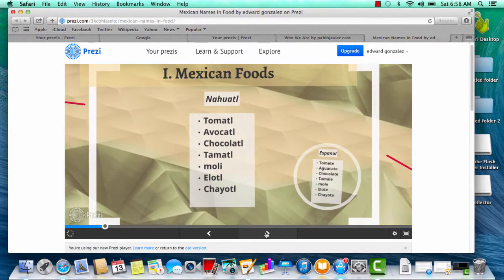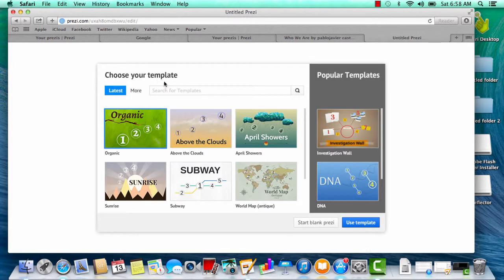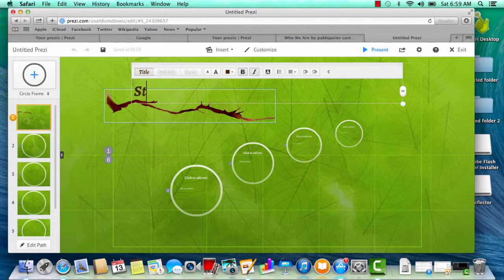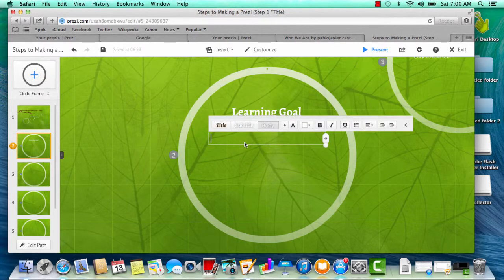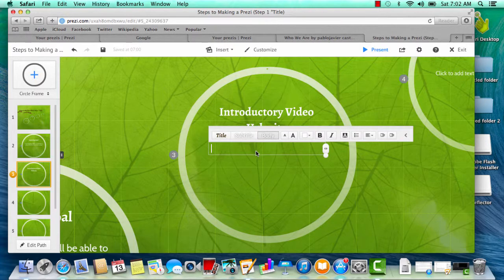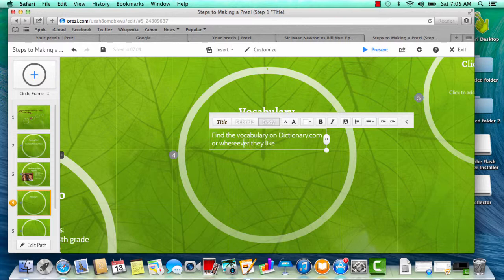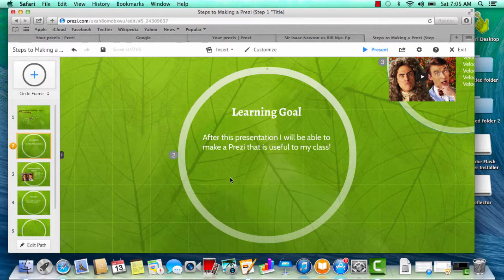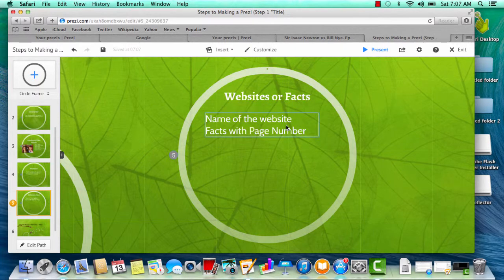Making a Prezi for Teachers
Using Prezi to Facilitate the Writing Process.